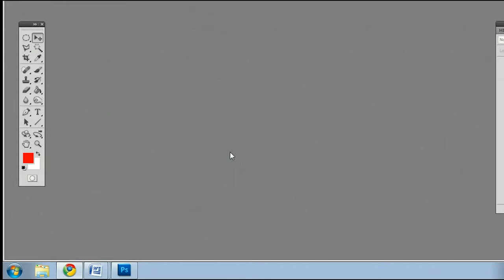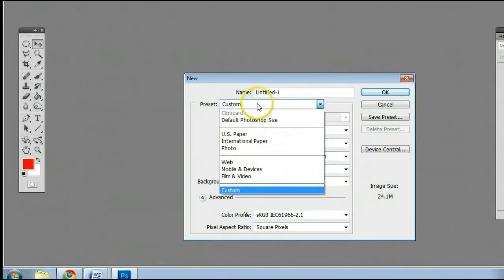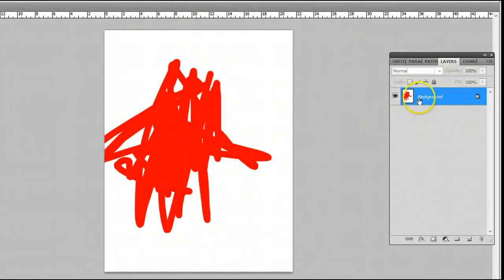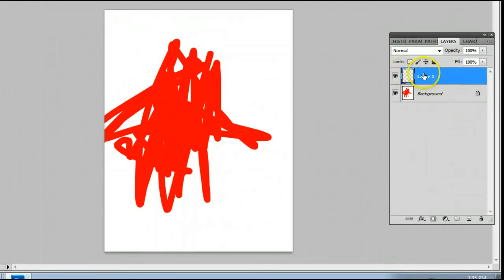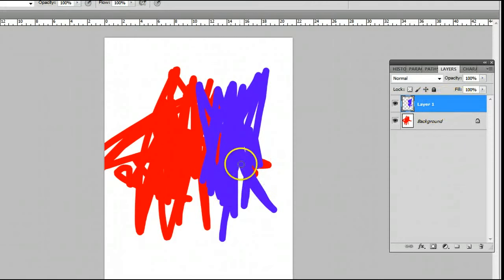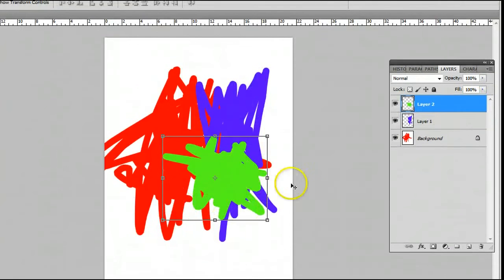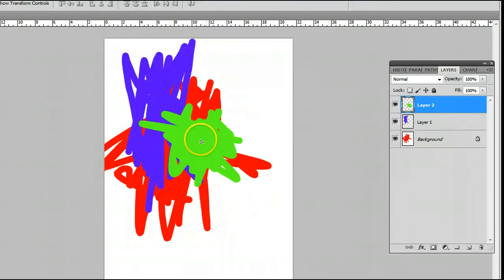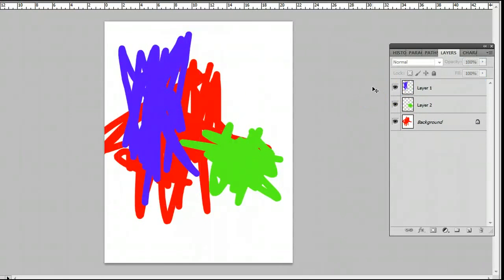How To Make Layers in Adobe Photoshop CS5